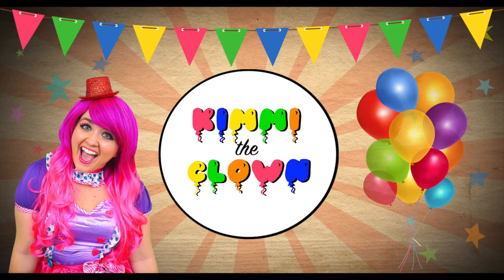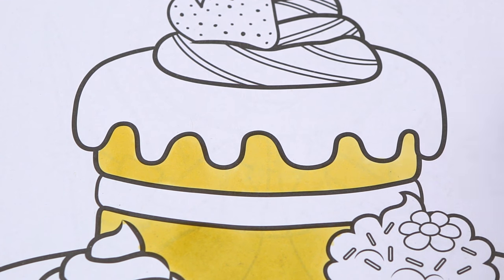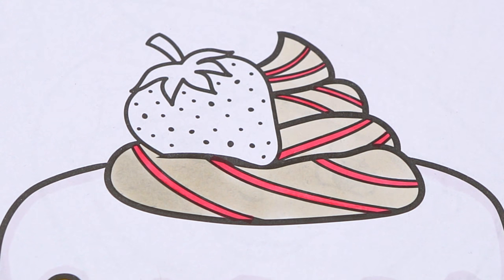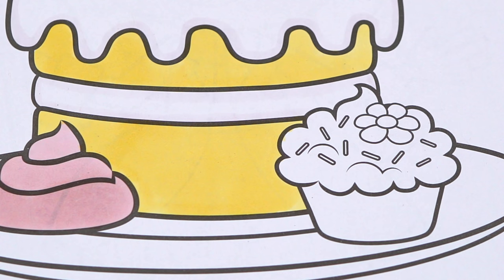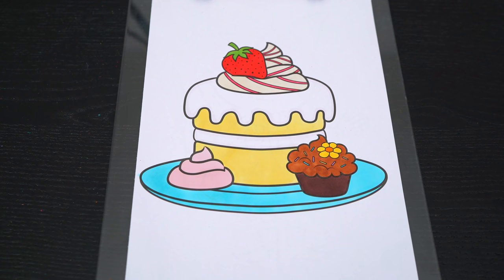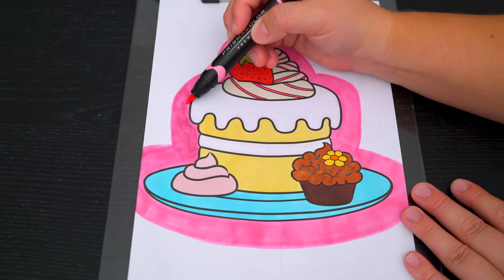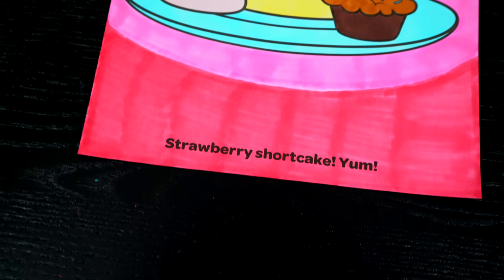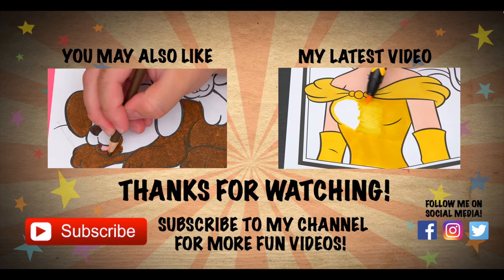Coloring Strawberry Shortcake Dessert Crayola Coloring Page Prismacolor Markers | KiMMi THE CLOWN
Join in on the fun as I, Kimmi The Clown, color in My Magical Coloring & Activity Book from Crayola!  This awesome book comes with so many different pages to color!  Watch me color a picture of a delicious Strawberry Shortcake using Prismacolor colored paint markers!  I had so much fun coloring in this Crayola coloring book and watching my picture come to life!  Join me tomorrow for more fun videos! HAVE A FUN DAY!!! ☺️